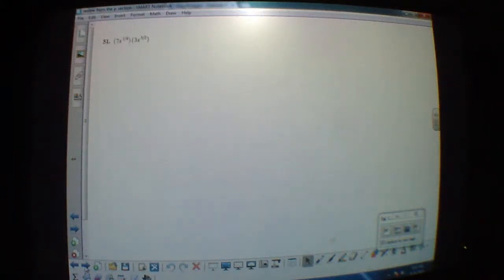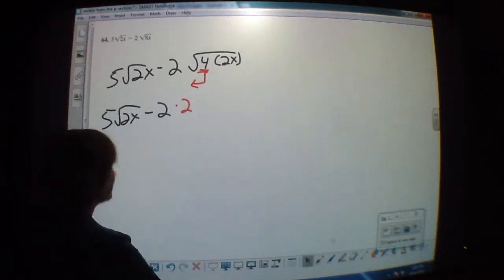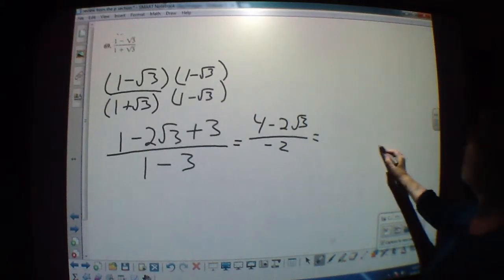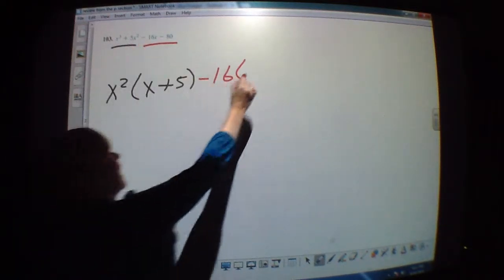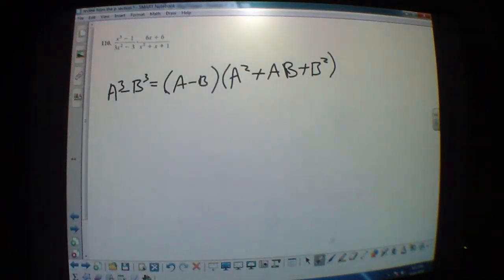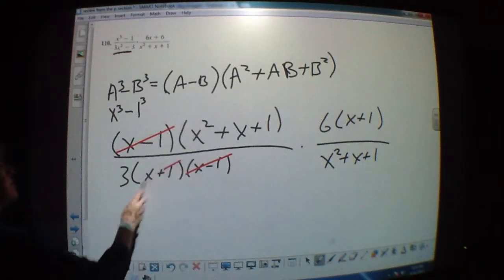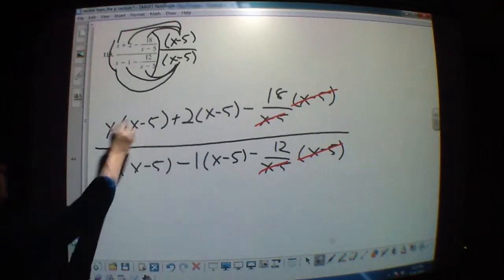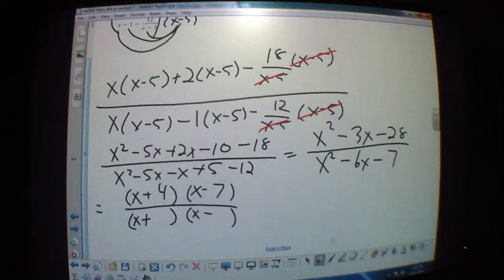precalculus chapter P problems